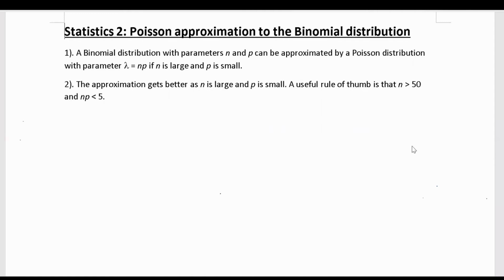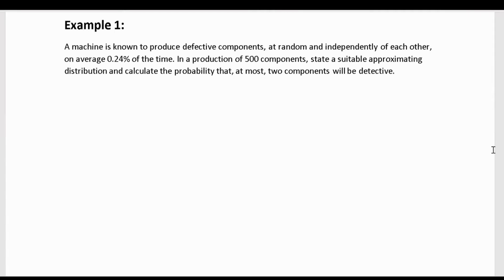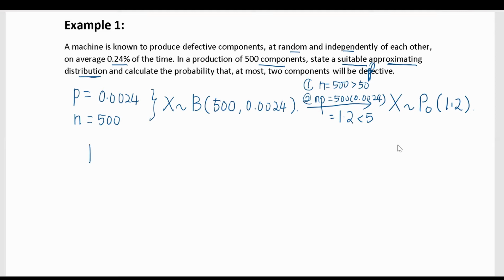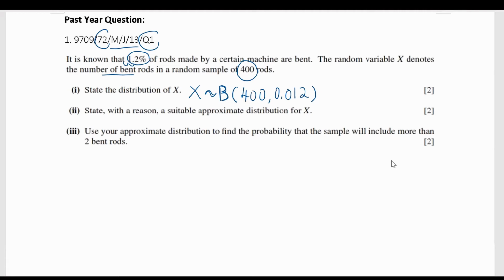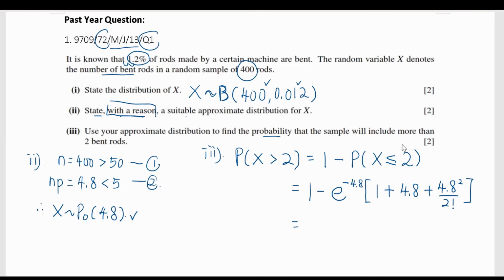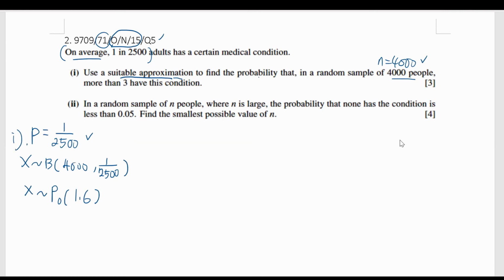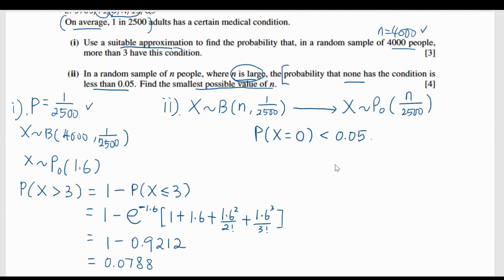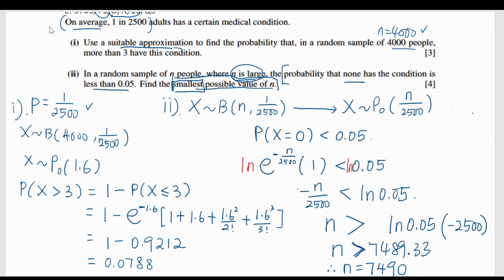[MATH] Statistics 2 | Poisson Distribution to Binomial Distribution